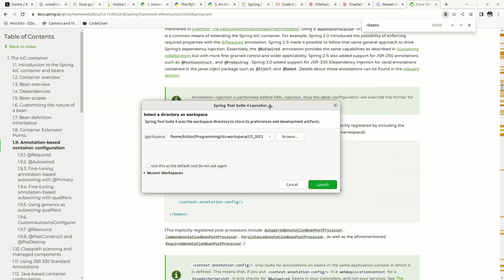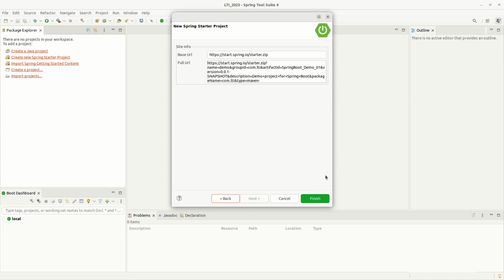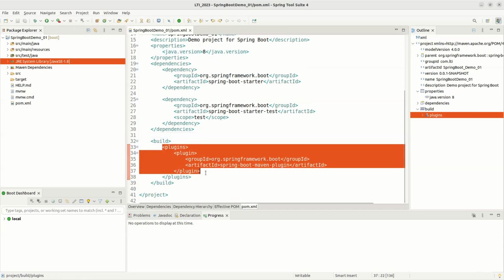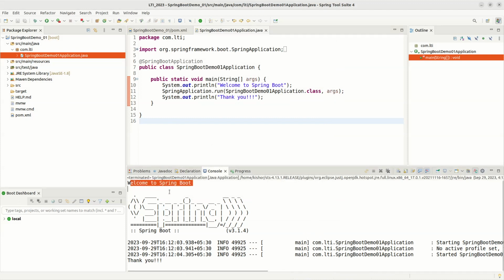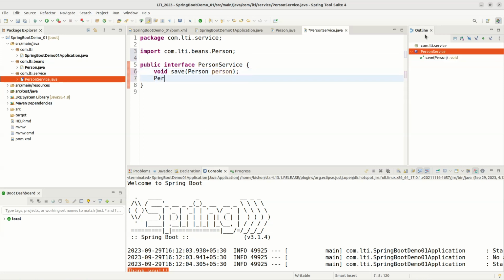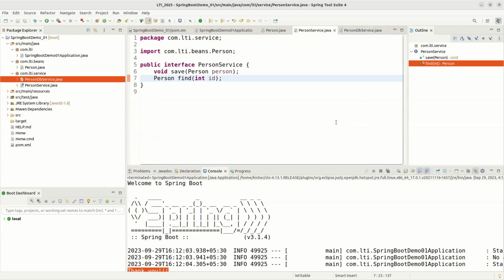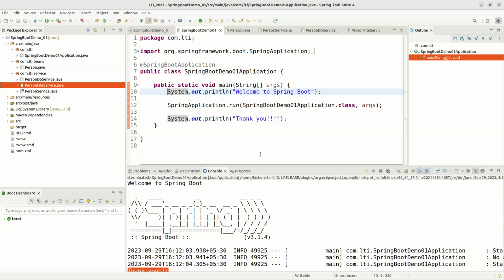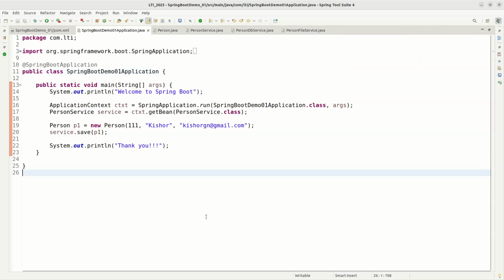SpringBoot Intro 02